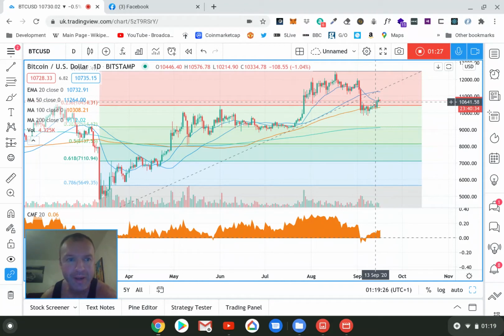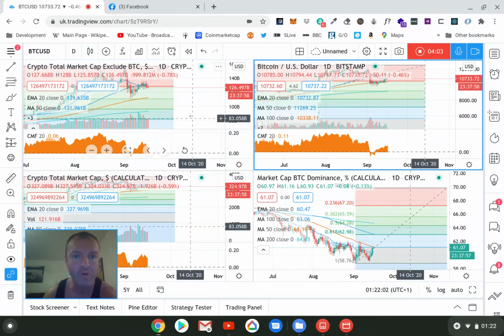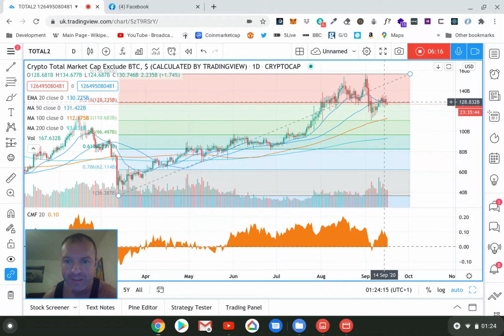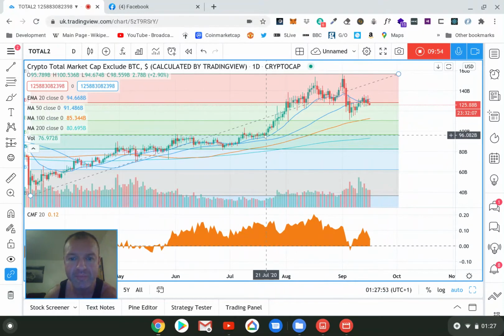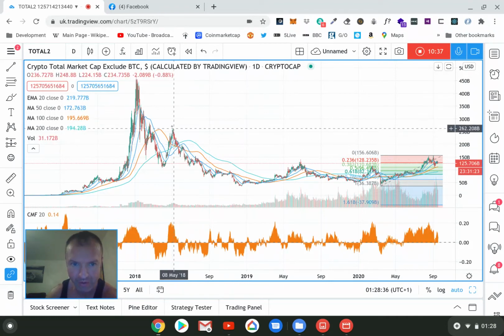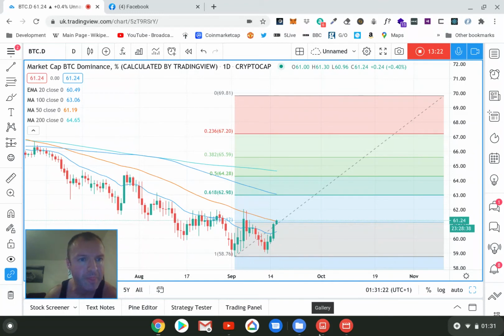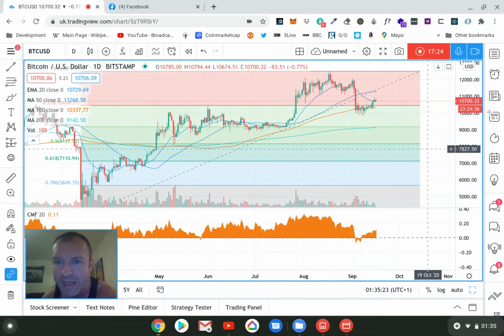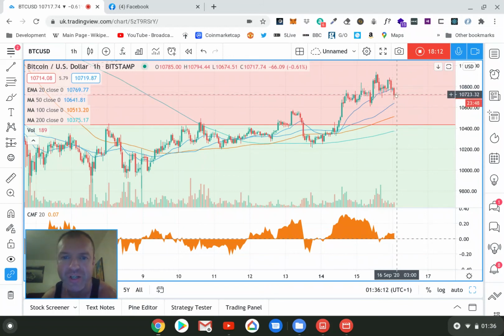Bitcoin Rally. Bitcoin Dominance + Market Caps. Correction Over?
Here I look at some interesting charts of Bitcoin, total marketcap and marketcap excluding bitcoin. In Bitcoin and TMC the price points have all recently found solid support at the 100 day moving average, hugging this line for up to 6 days. The fib retracements have also played a key role in support and resistance. Bitcoin dominance is at the key 786 fib. A break above market dominance could run to 64% and a retest of the August highs of $12.5k.